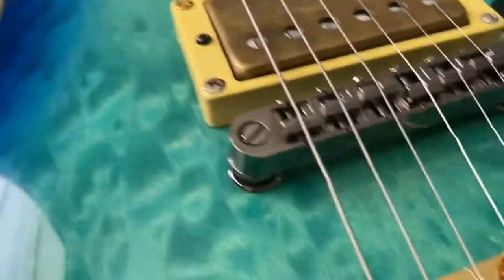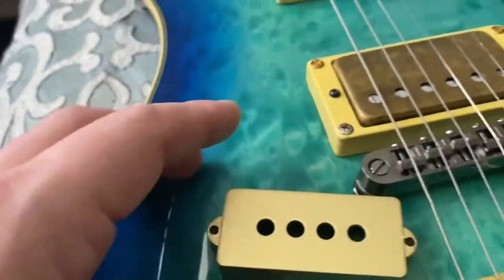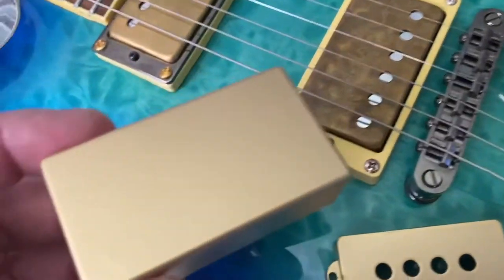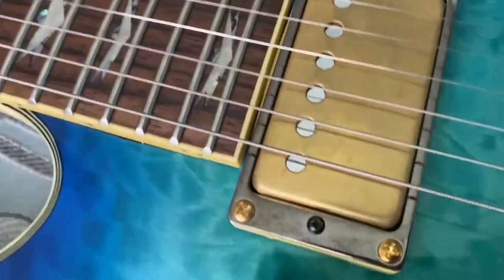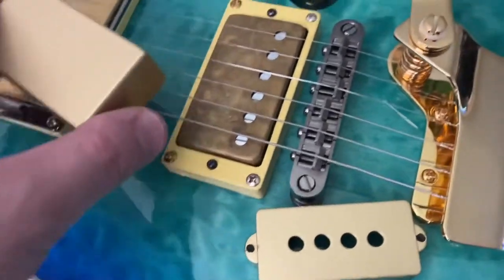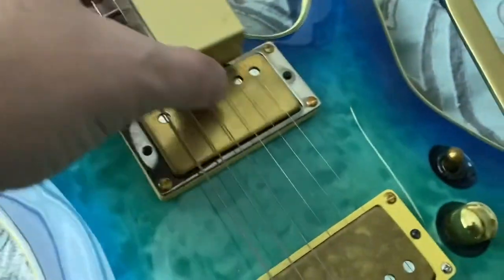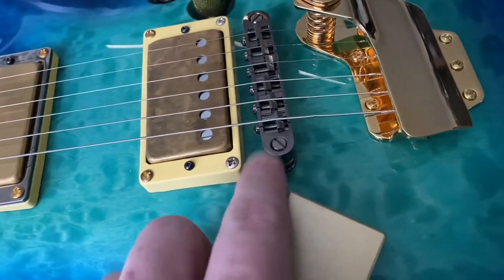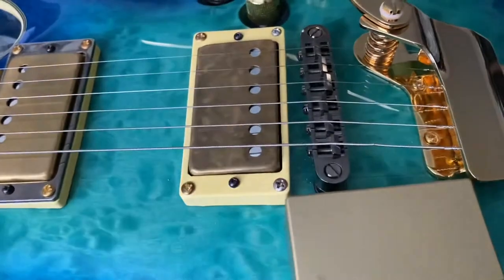Brass and Gold Electric Guitar accessories. Spray Painted vs Plated